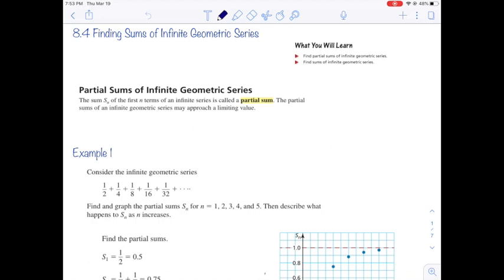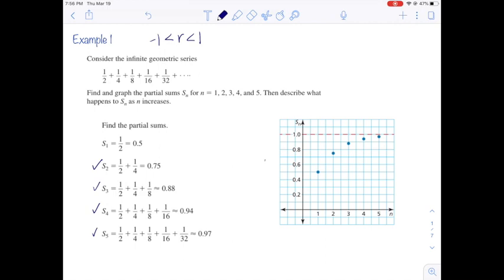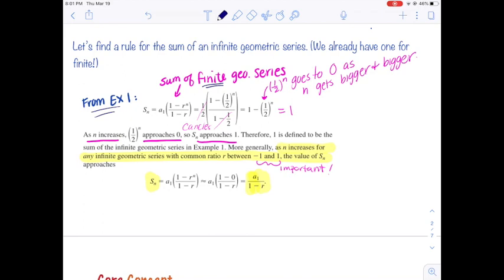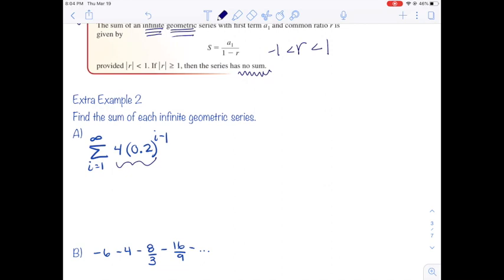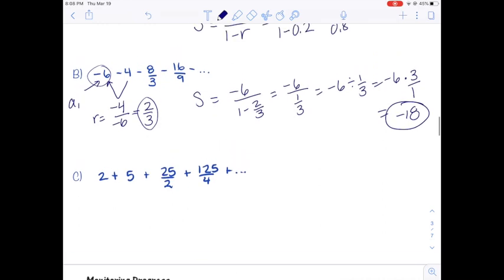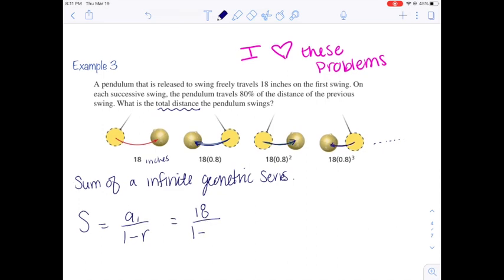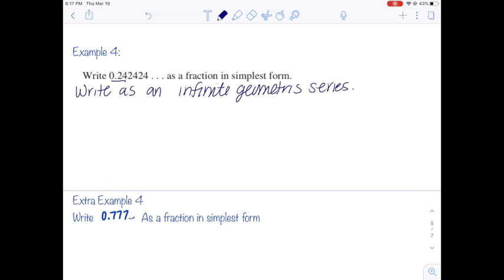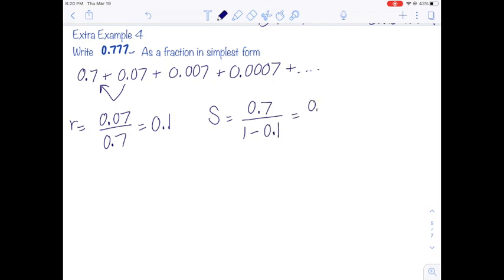Halg2 8.4 Finding Sums of Infinite Geometric Series